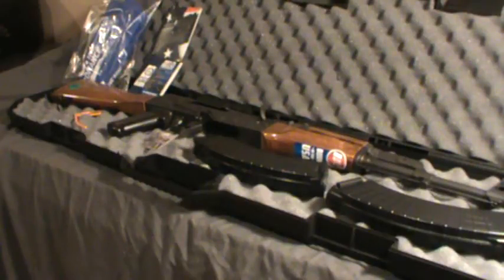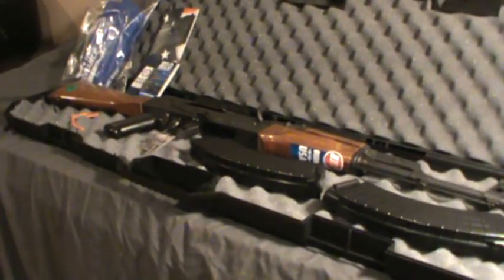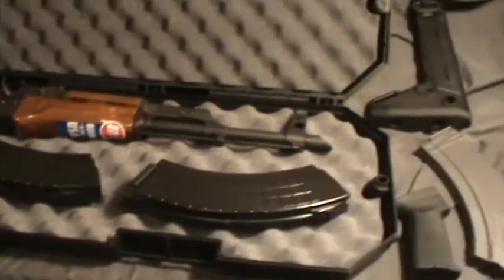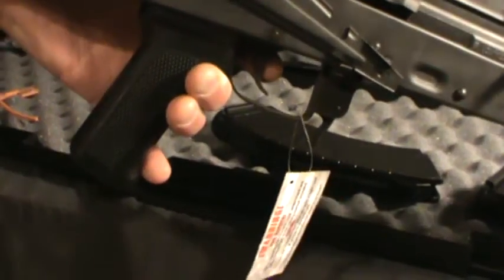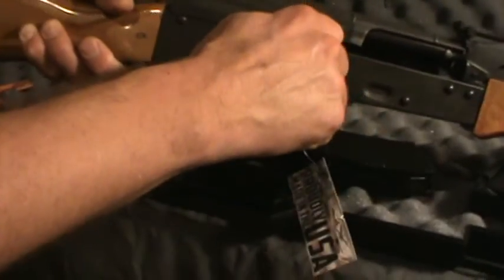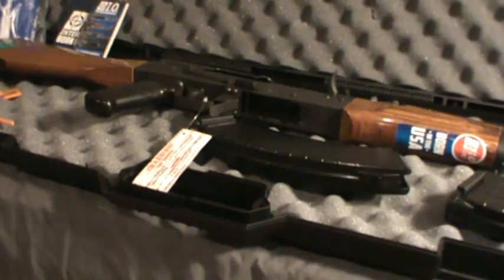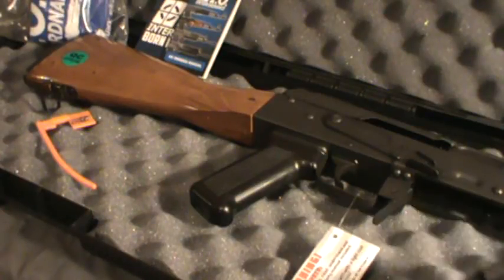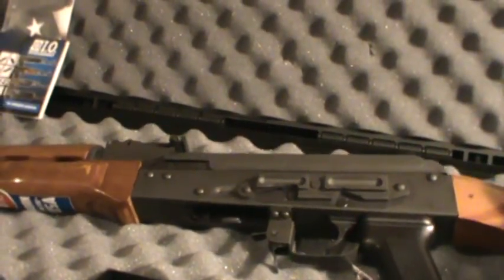IO 247c review Florida production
Review of current IO 247C AK-47; Florida quality first hand.